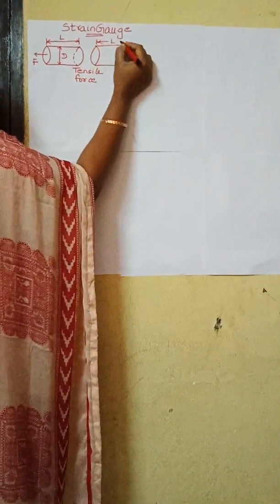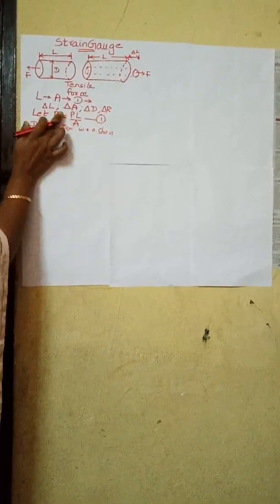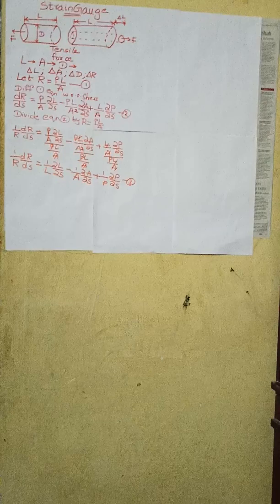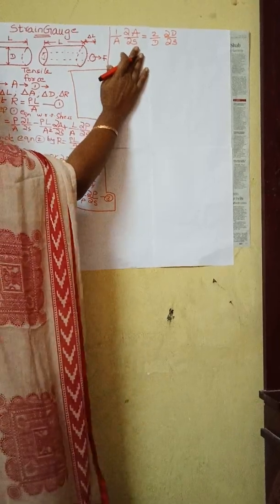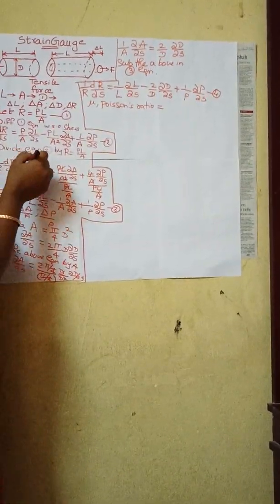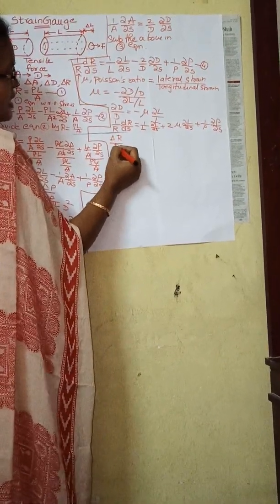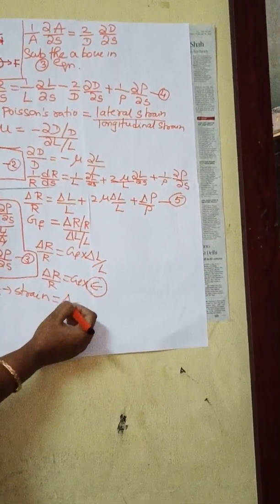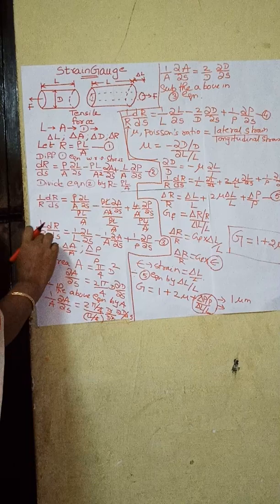Strain Gauge derivation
Unit V - Resistive transducer - Straingauge derivation